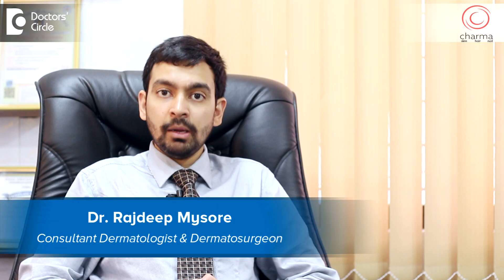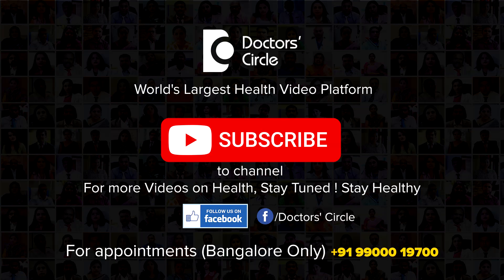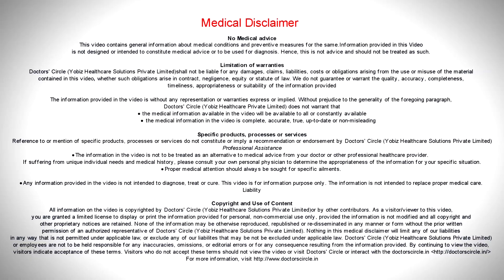What is a Carbon facial? How is it done? - Dr. Rajdeep Mysore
A carbon facial is a procedure where a solution of  carbon is  applied on  the  skin and then the process  of  laser toning  is performed,  the  laser  absorbed  by the carbon  particles heats  up the  skin and the  pores . So this sudden heating of the skin and pores causes lightening of the skin. It reduces the size  of the pores  and reduces the oiliness of the  skin. So it is a  procedure that has  become in vogue  these days  because  of  the  quick results  it gives and there  is  no  downtime  with this  procedures unlike older procedures  like chemical  peels  where you have to avoid  sunlight and lot of other  precautions are  required  whereas  with the carbon facial and  laser toning,  none of these precautions are  required.